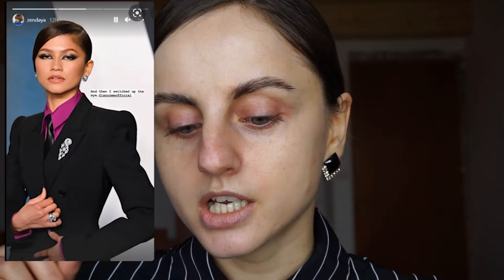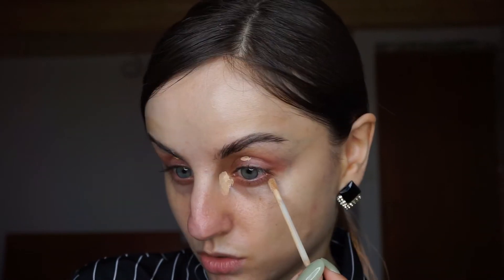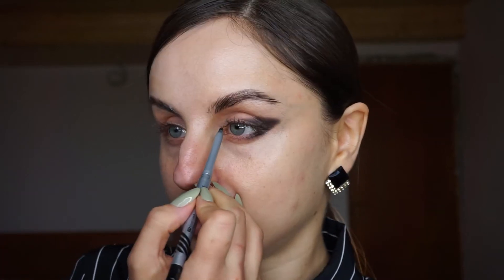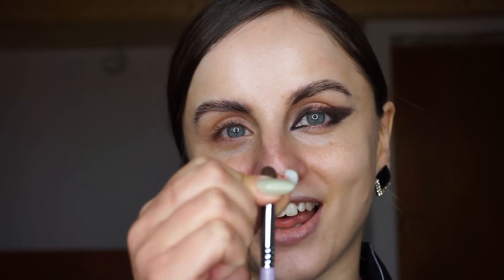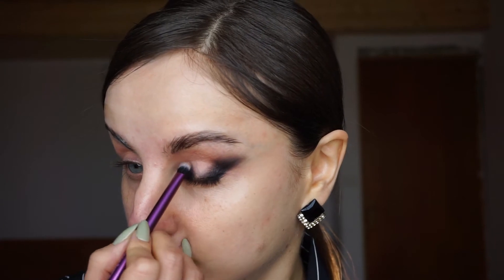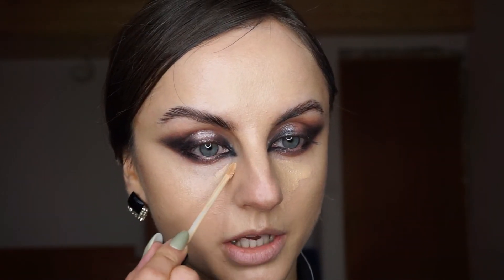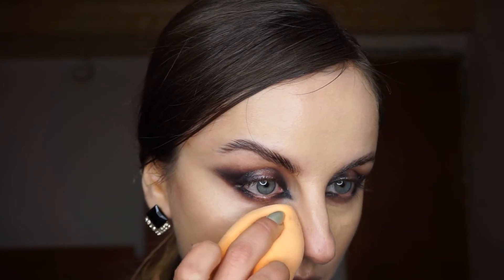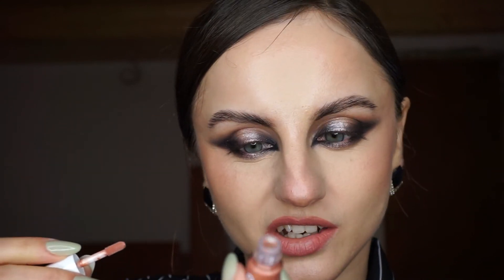Oscars 2022 Zendaya inspired makeup tutorial 🖤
Heyy, for today's makeup tutorial I was inspired by the gorgeous look worn by Zendaya at the Oscars 2022 after party, which btw she did herself?? I'm impressed 😍 It's an intense, black, sparkly smokey (& halo) eye, I kind of adjusted it to my rounded deep set eyes
Products used:
Eyes:
- Sephora collection Glide on pencil in black
- YSL sequin crush in 10 Beat Black
- Urban Decay Naked Wild West palette
- Fenty Diamond bomb in How many Carats?!
- Sephora Collection The Mascara

Brows:
- Schwarzkopf Got2b glued gel

Face:
- Makeup Forever dullness eraser primer
- Beauty Blender Leveler primer
- Fenty Hydrating Longwear foundation, mixed shades 150 and 180
- Benefit goof proof pencil shade 3.5
- RCMA no color powder
- Dior nude bronzer 02
- Sigma Blush Cheek palette
- Elf Baked Highlighter shade Moonlight Pearls

Lips:
- Boys'n Berries lip pencil shade Butter nude
- Sephora Collection Glossed shade 120